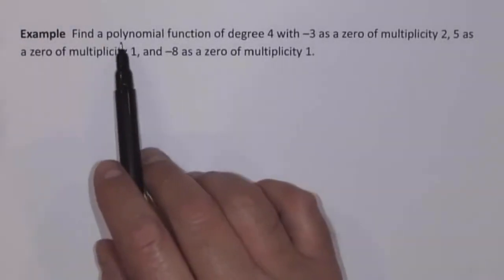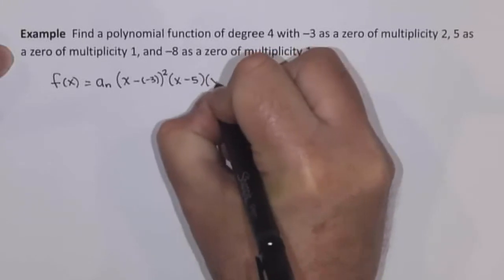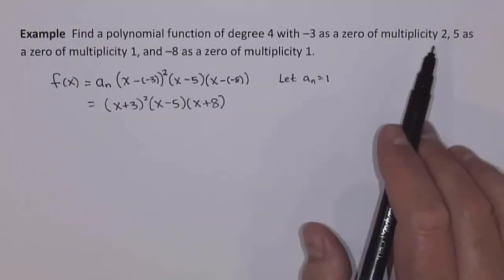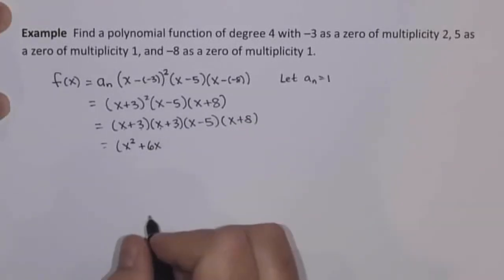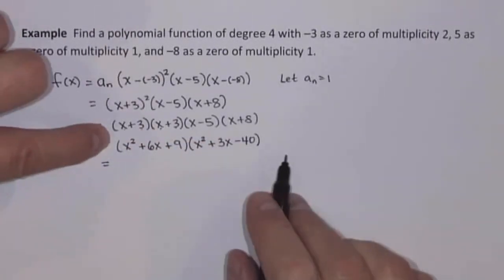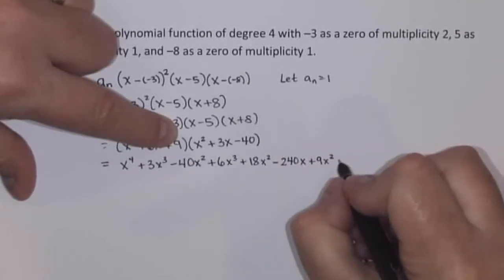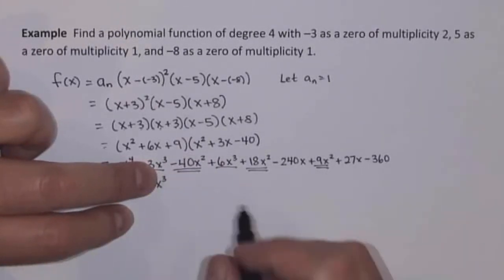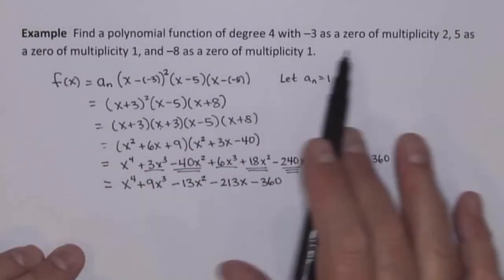College Algebra Section 4.4 Video 3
This video finds a degree 4 polynomial function given the zeros.